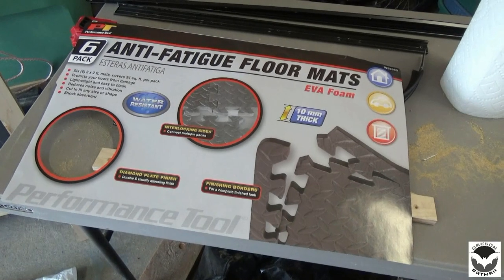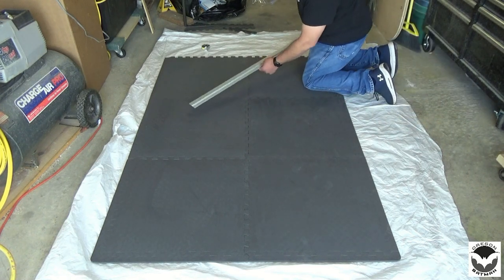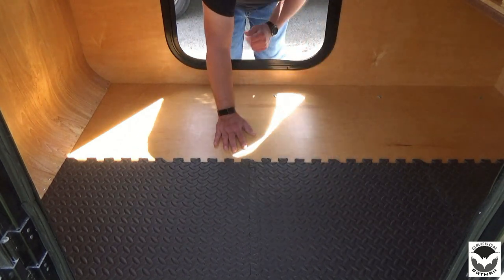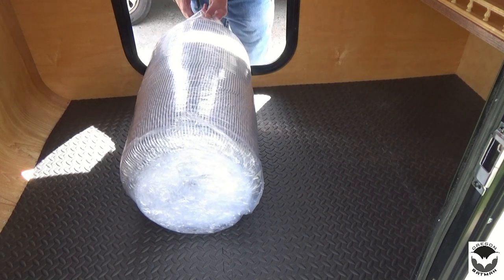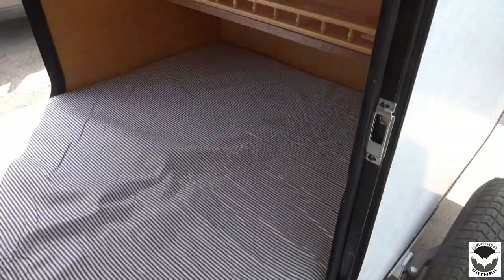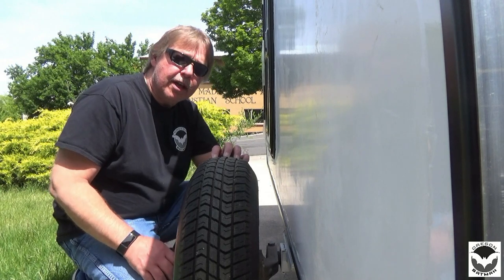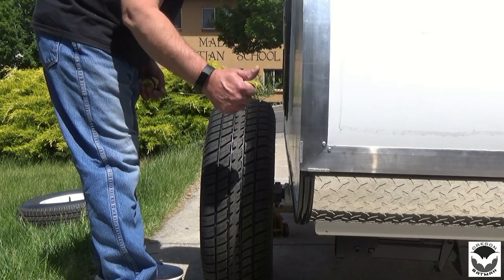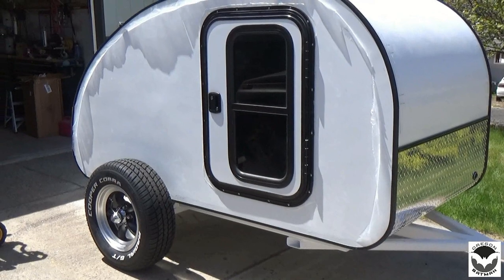Let’s Build A Teardrop * Step-By-Step * - Part 47 (New Wheels and Mattress)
Foam Factory mattress and a new set of wheels!! This will be a Step-By-Step tutorial on how to build your very own teardrop. A Simple backyard build, a project you will be proud of! We will be covering the bottom and outside of the teardrop with Filon. This will be a lot of fun… hope you stick around and enjoy the process!

If you would like the plans for the Teardrop, donate with PayPal!

A. Bateman

Cheers!